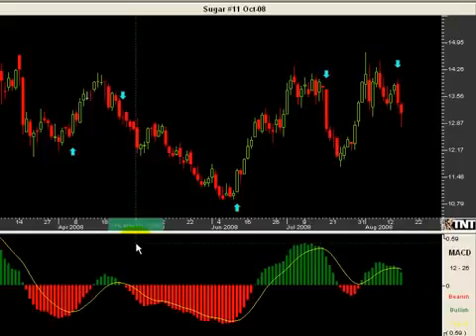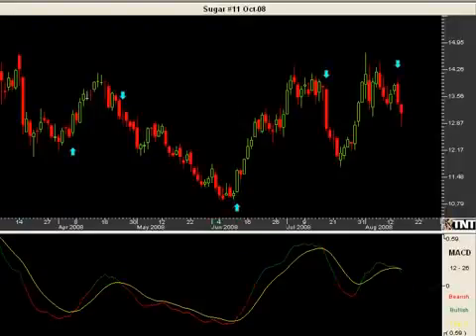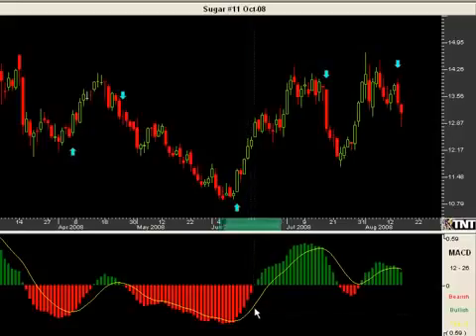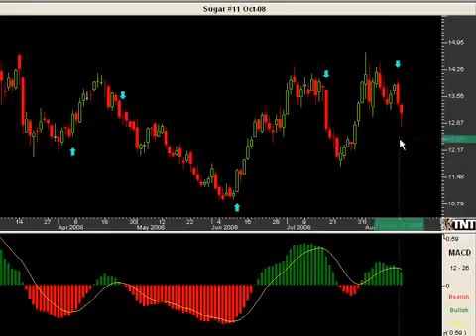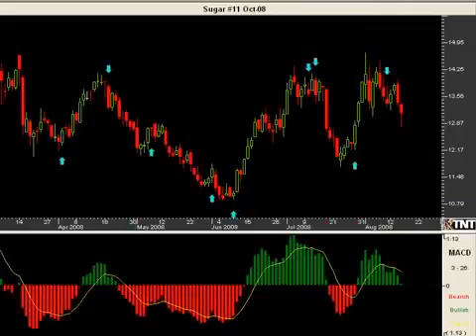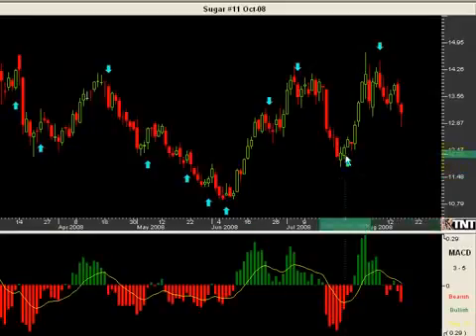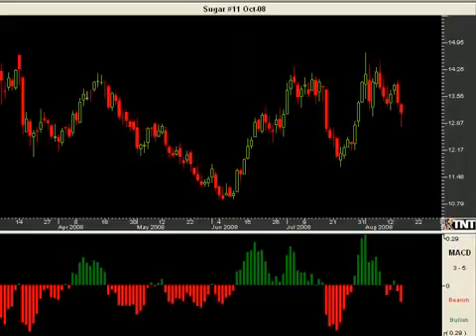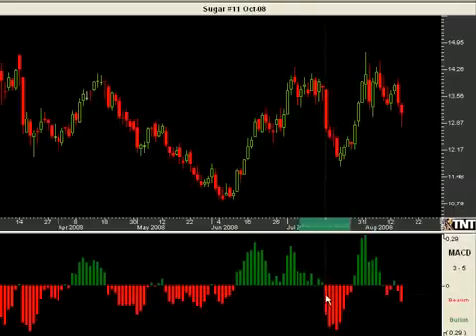How I use MACD Moving Average Convergence and Divergence YouTube YouTube